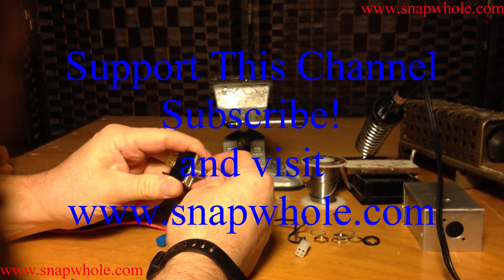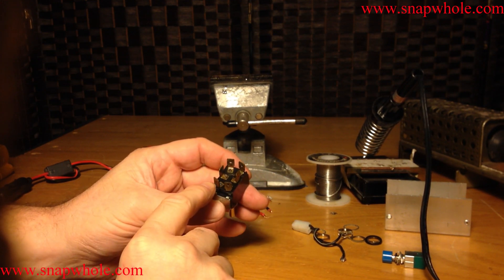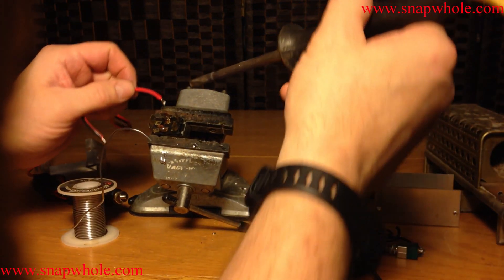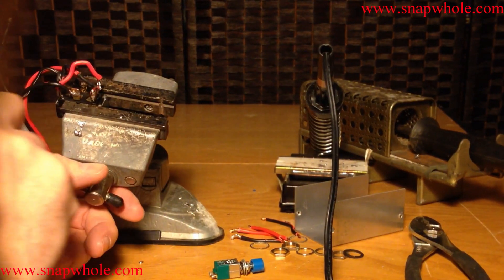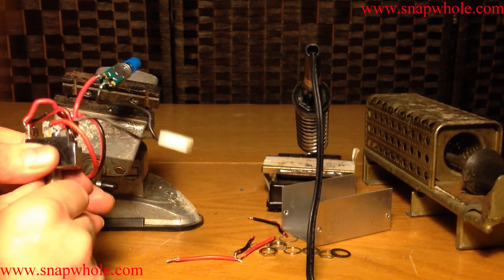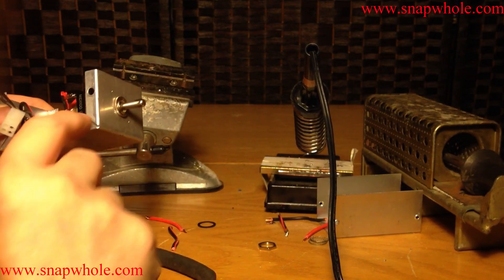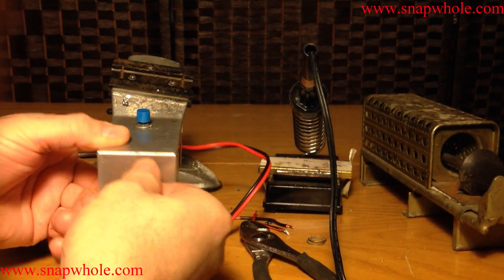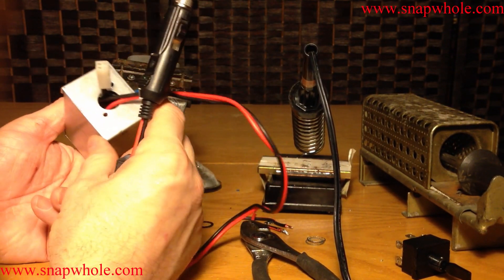QRP Tarheel Screwdriver Antenna Controller Construction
the stock antenna controller that comes with the tarheel antenna didn't last long term so I need to make a new one, this is my version that I think will last a long time